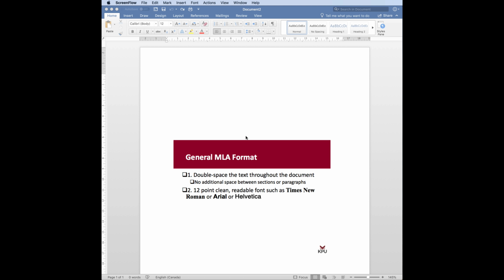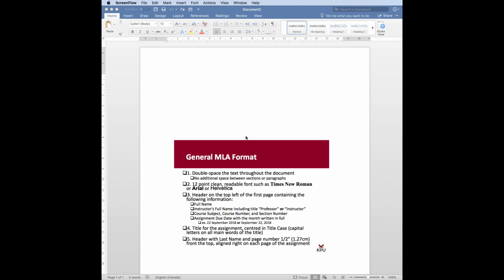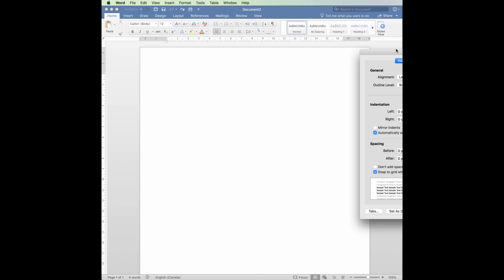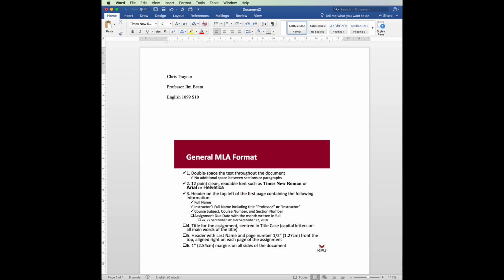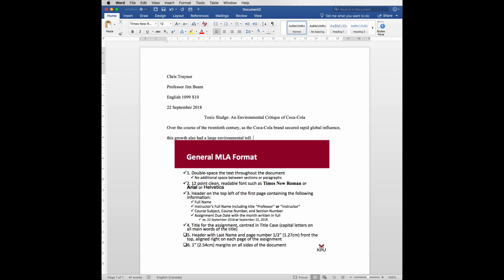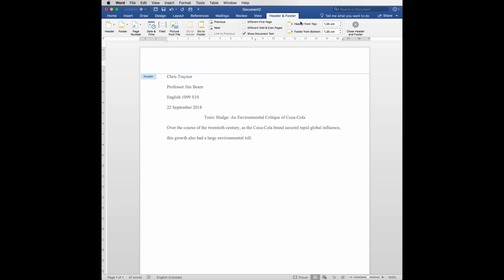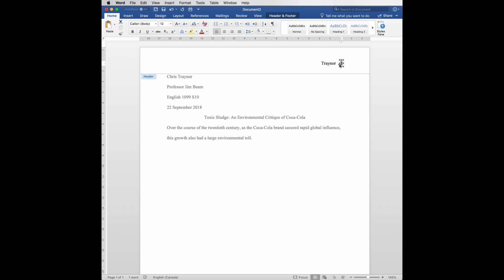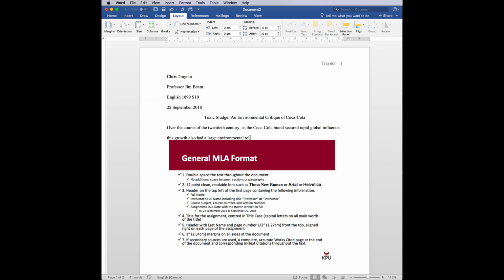How to Setup General MLA Style in Microsoft Word